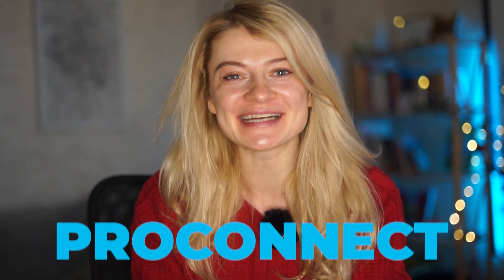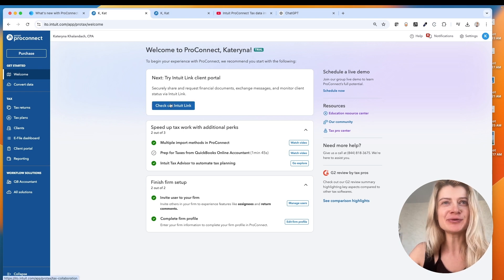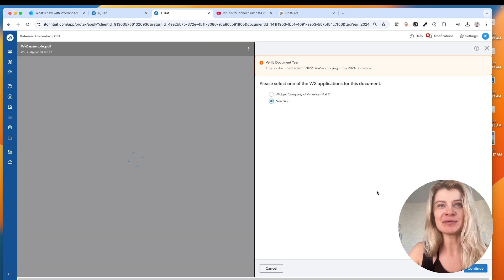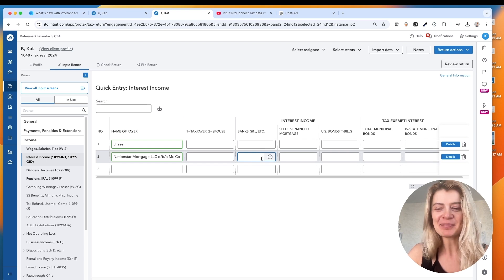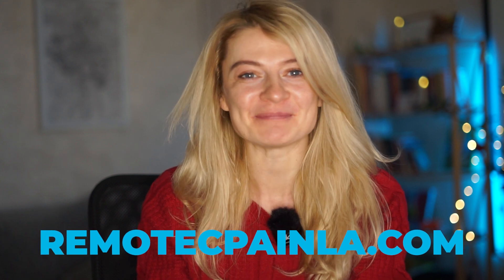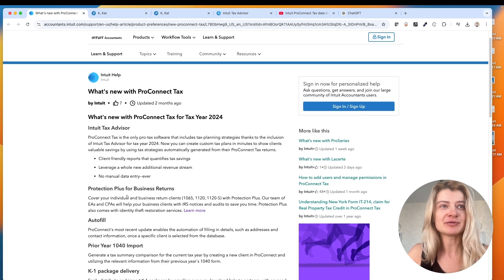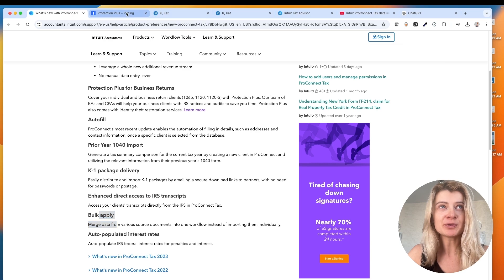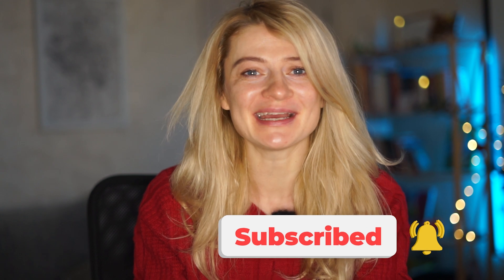What's New in Proconnect 2024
Kat

On my channel you can find videos on How to Prepare Tax Returns and Use Different Tax Softwares, including Proconnect, CCH Tax, Drake Tax  Proseries, and Lacerte. My tax preparation tools will be useful for you and I'm here to help tax preparers navigate the world of taxes.

Intuit Proconnect
Proconnect tax
Pro connect

Proconnect tax online
Proconnect Online
Proconnect Overview
Proconnect Tutorial
Proconnect Demo